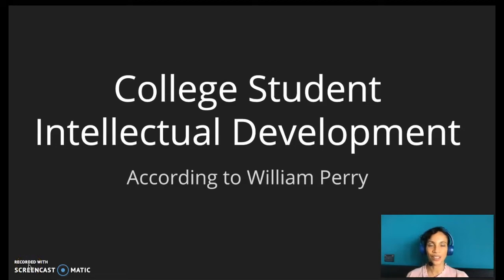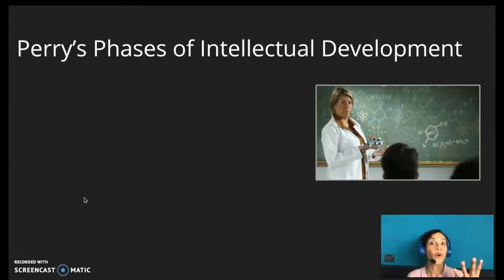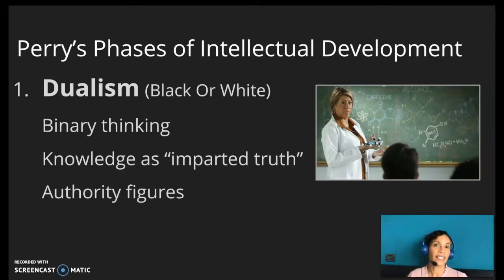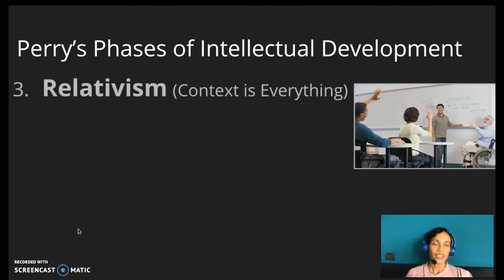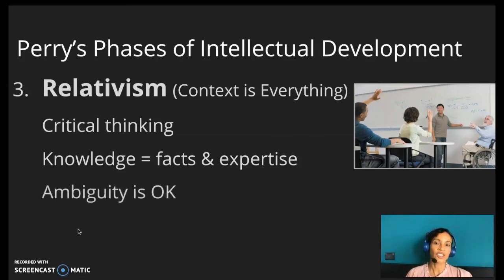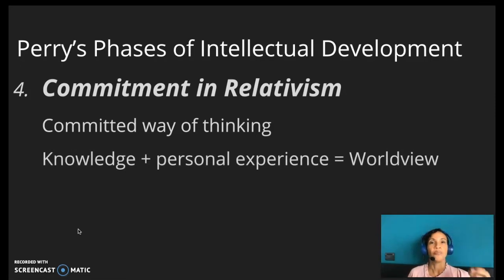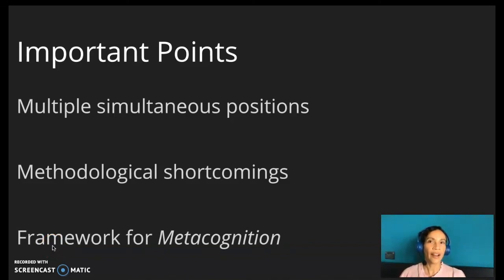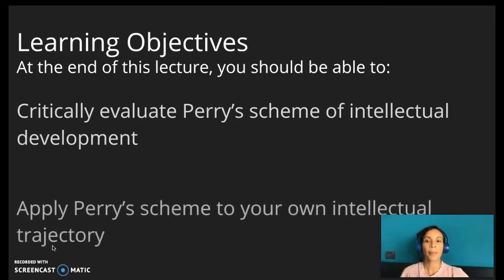Perry's Scheme of Intellectual Development: Mini Lecture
Explains Perry's Scheme of Intellectual Development.

NOTE: Display closed captions (CC) and/or view at a customized speed (slower or faster) by choosing "Playback Speed" under Settings.